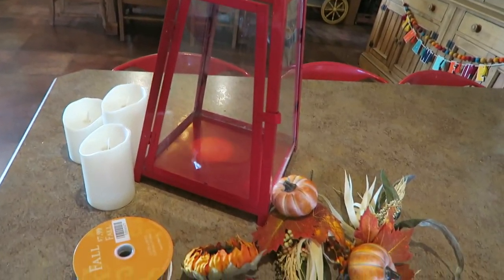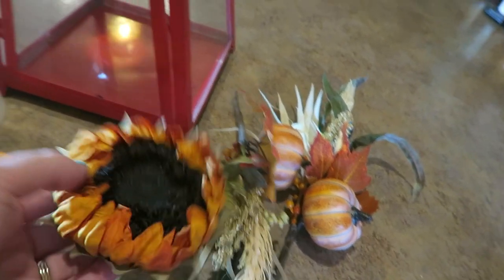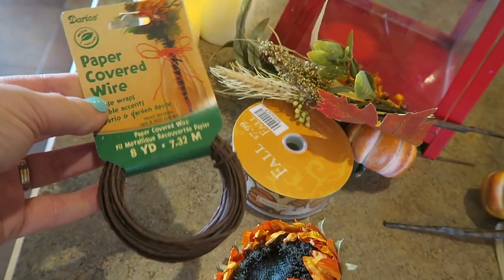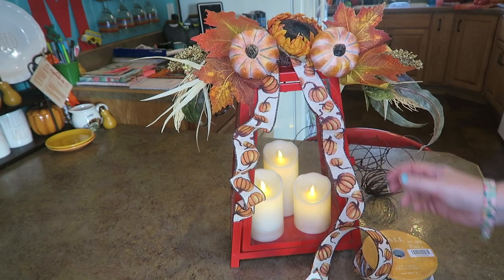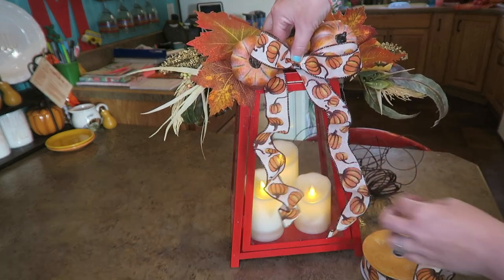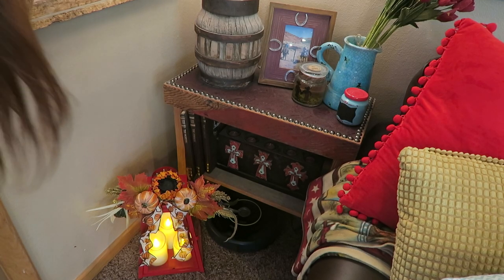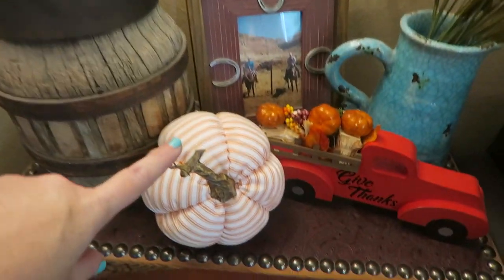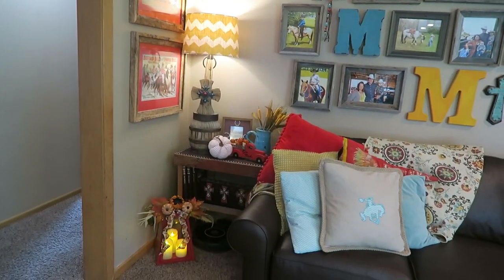Fall Lantern DIY Farmhouse Fall Decor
Today I'm sharing my fall lantern DIY! This Collab is hosted by Kenya at Kenya's Decor Corner!

Hayley Mae
Sioux Center, IA
51250